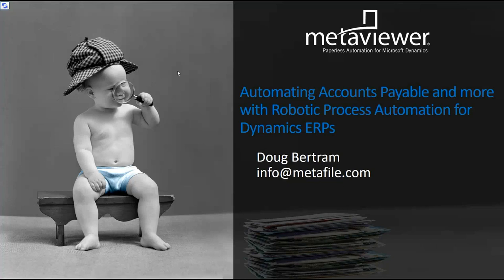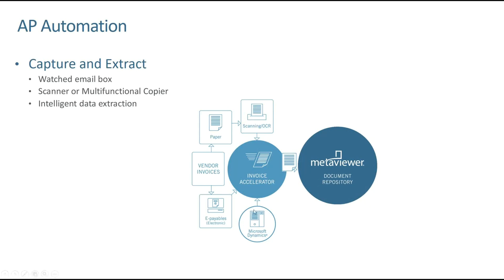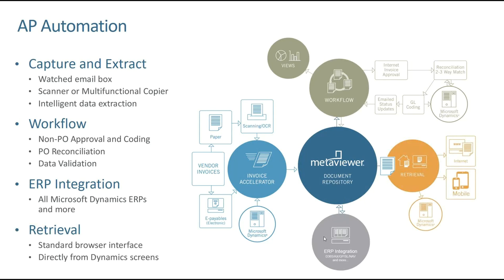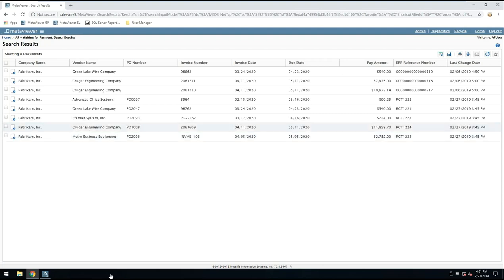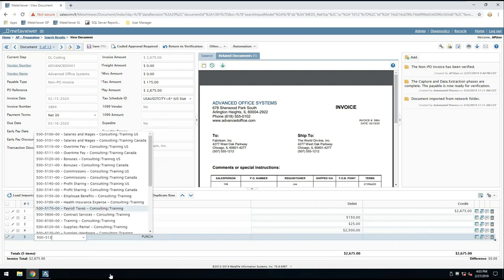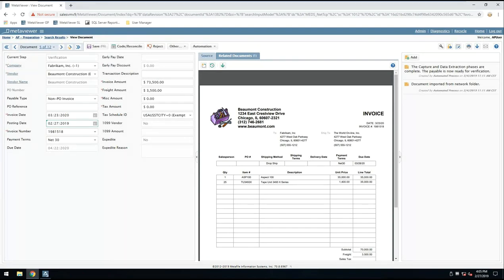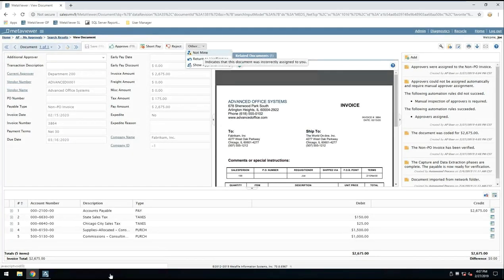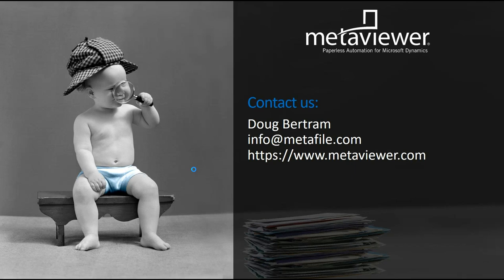Automating AP and more with Robotic Process Automation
Metafile invites you to explore the efficiencies of paperless automation/document management with MetaViewer and its robotic process automation (RPA) functionality.

MetaViewer offers companies completely paperless invoice and order capture with built-in OCR, automated workflow, real-time visibility and full Microsoft Dynamics integration.

Sound too good to be true? Watch this brief overview of the MetaViewer solution to learn:

• Eliminates manual data entry.
• Utilizes web-based workflow.
• Retrieves associated documents without leaving your ERP solution.
• Offers expense reporting, journal entry and more.
• Helps develop best-in-class, competitive AP departments.
• Provides state-of-the-art RPA technology with Touchless Invoice Processing.